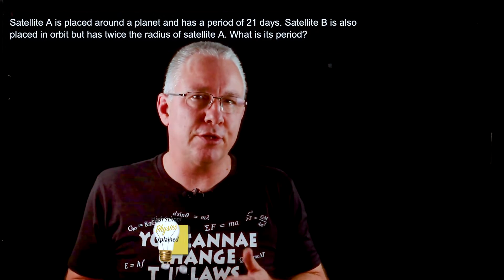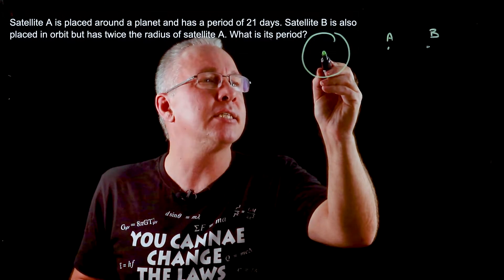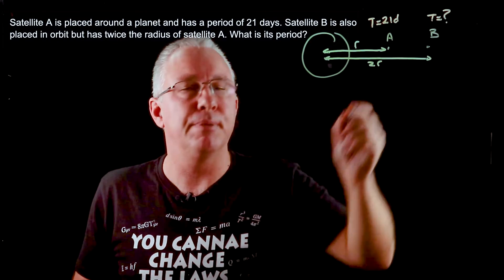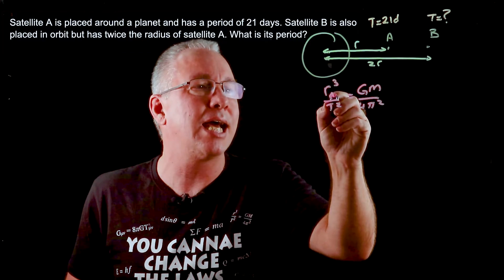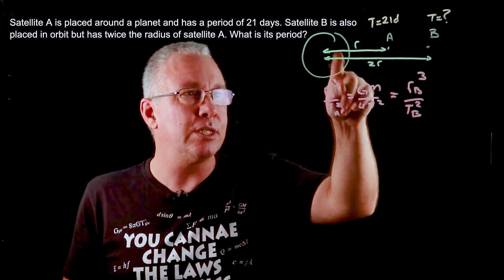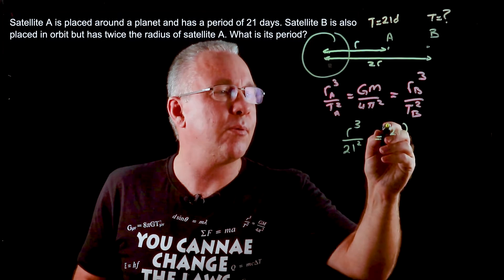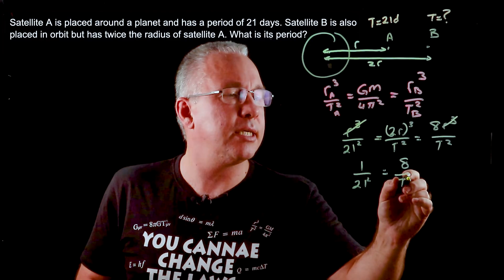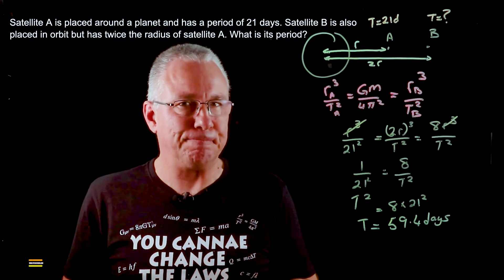How to solve a Kepler's Third Law problem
I take you through a worked solution of a Kepler's Third Law problem.